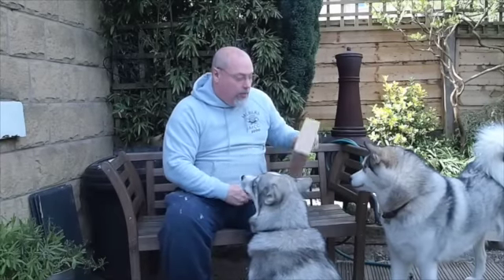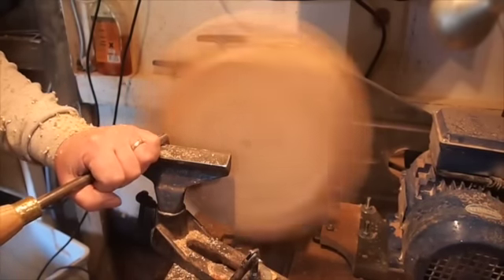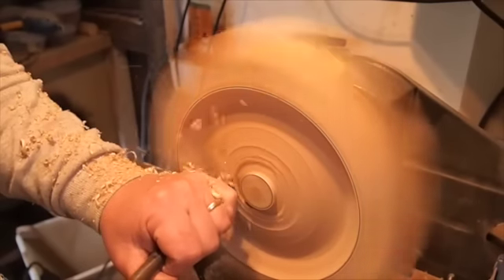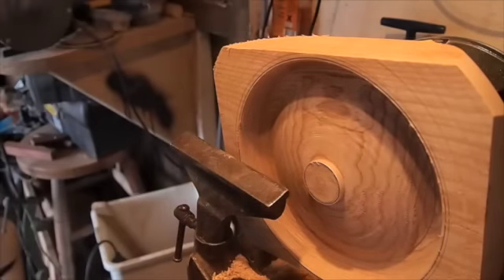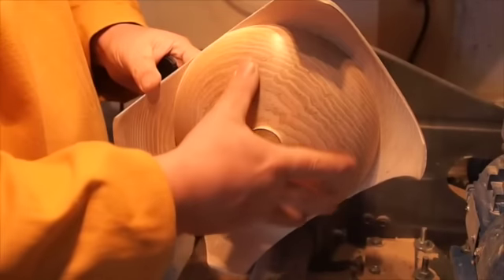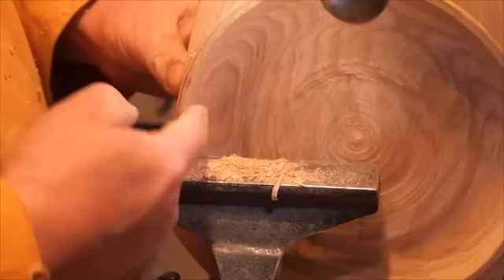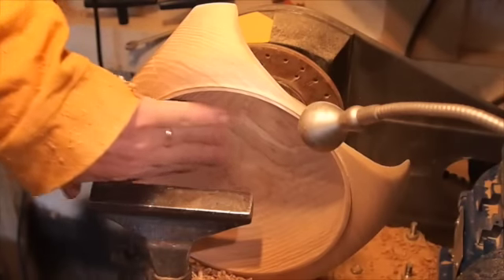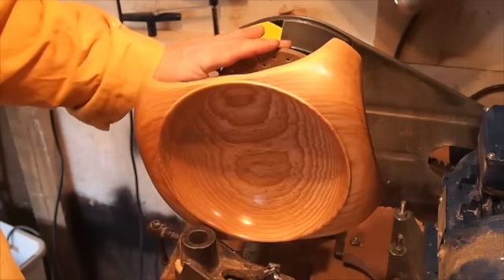Square bowl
This video is about  Making a Square bowl